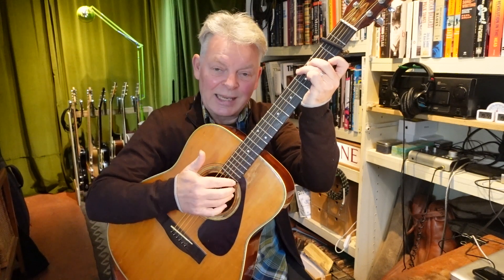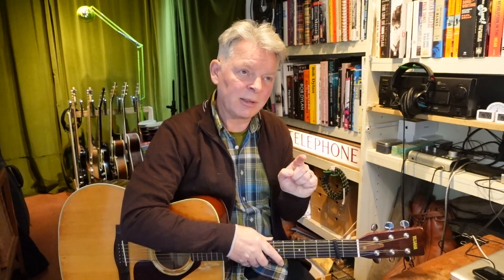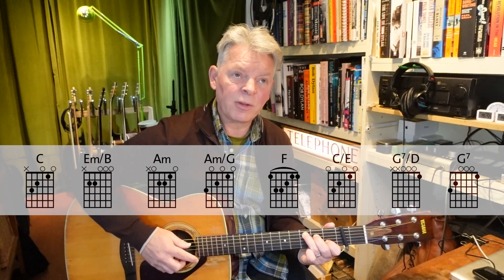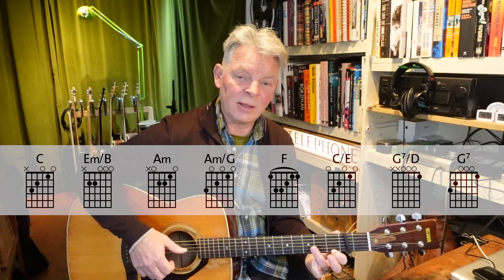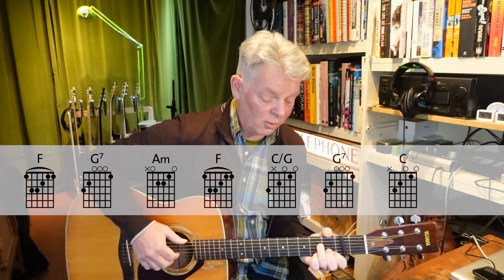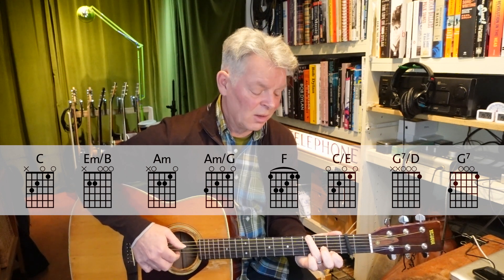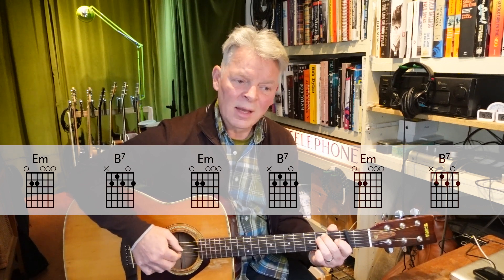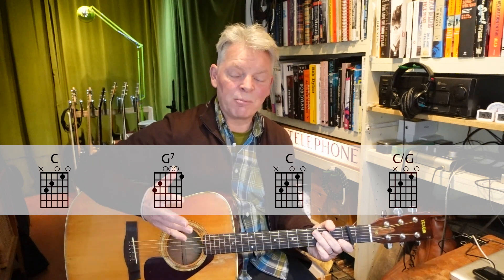Can’t Help Falling in Love (Elvis Presley)—Complete Guitar Lesson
Everything you'll need to play this classic guitar song, broken down with chords, strumming and format!